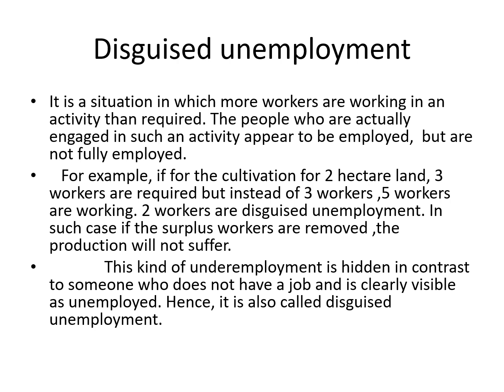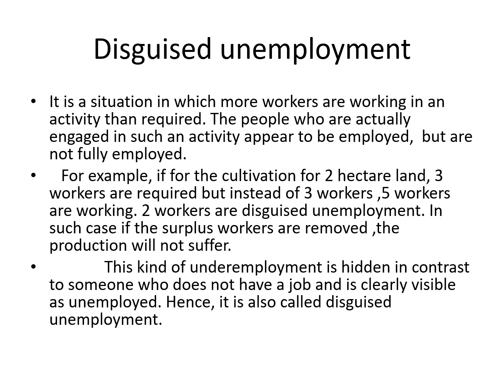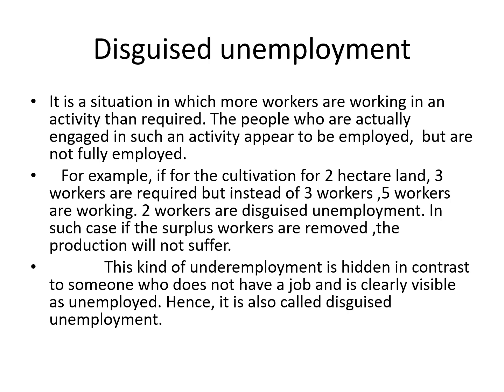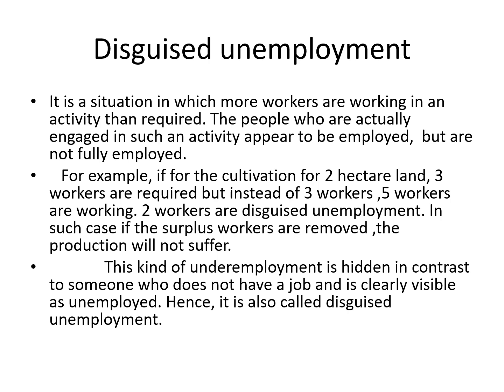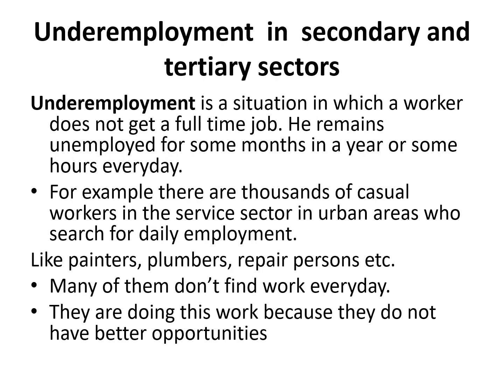Class 10 Social Science Economics Chapter 2 Part 7